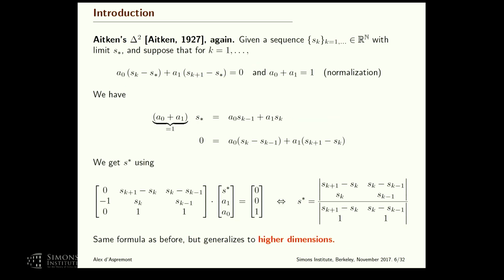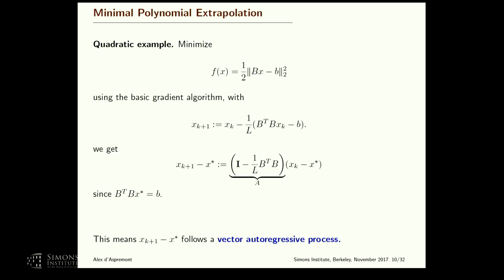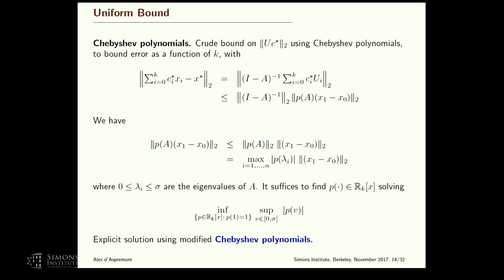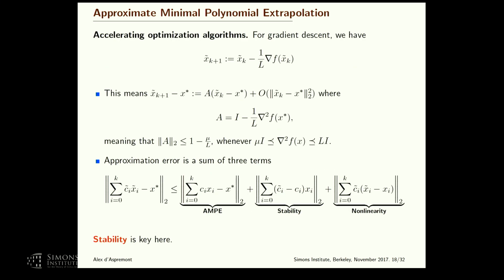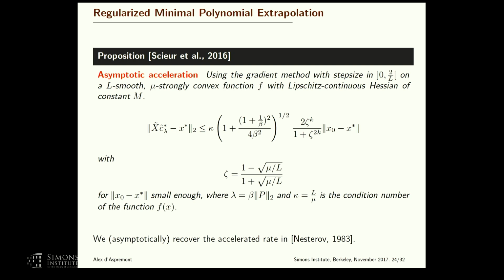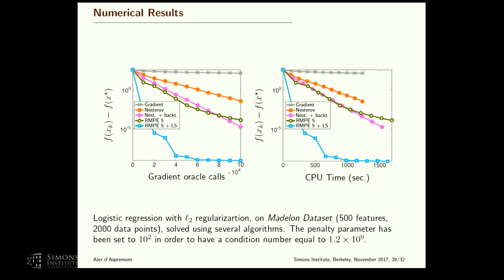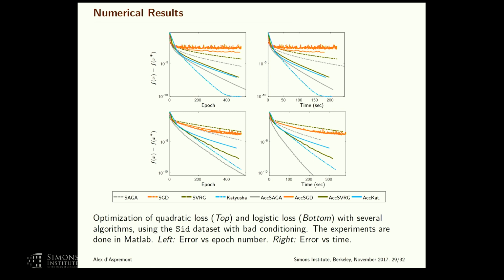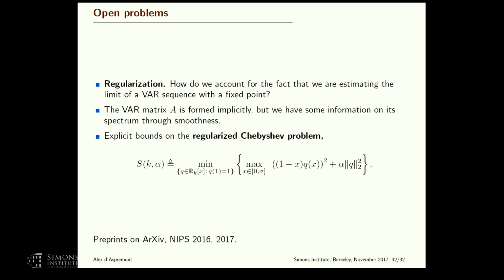Regularized Nonlinear Acceleration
Alex d'Aspremont, École Normale Supérieure
Optimization, Statistics and Uncertainty